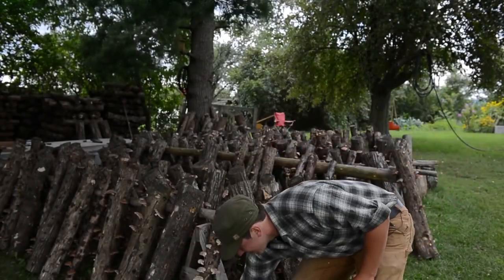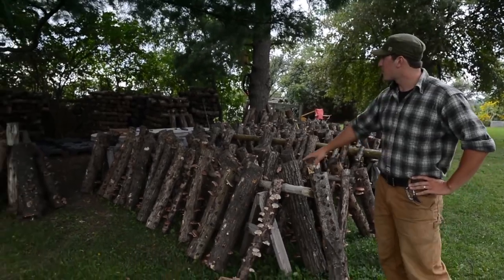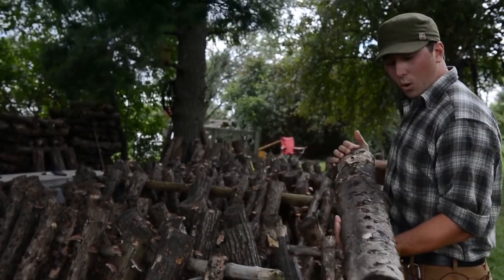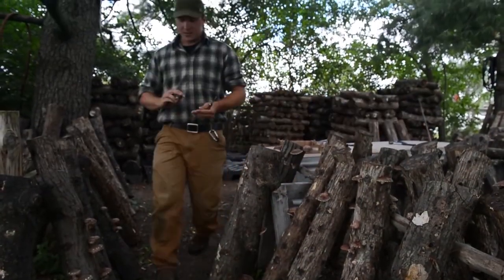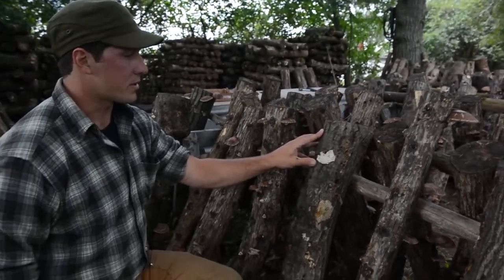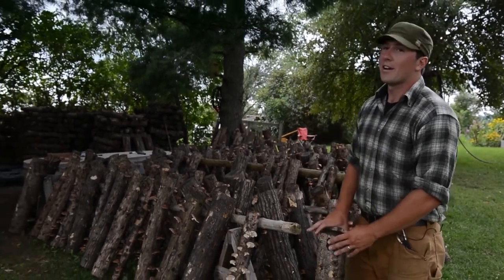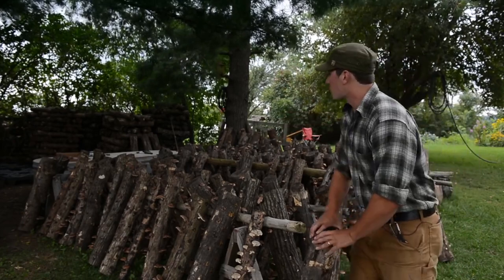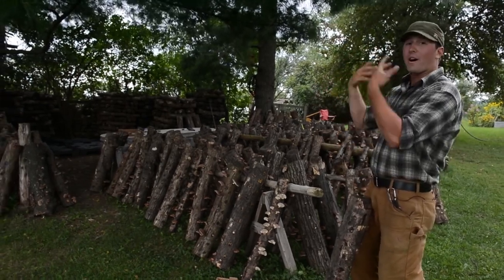Profitable Mushroom Business [ Wooden Logs Farming ]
Profitable Agroforestry Cultivation of Shiitake Mushrooms Using Wooden Logs for Farming!

Andy Bojanowski explains the agroforestry cultivation of shiitake mushrooms at Eddy Farm in Middlebury, Vermont.

Let’s Share Some Love For Our Planet 🌎 and Communities! Did you like it? Please share a comment with me! iThinkSustainable 🌱